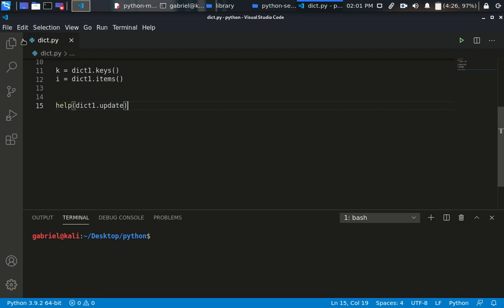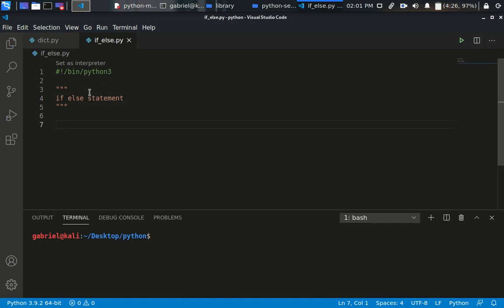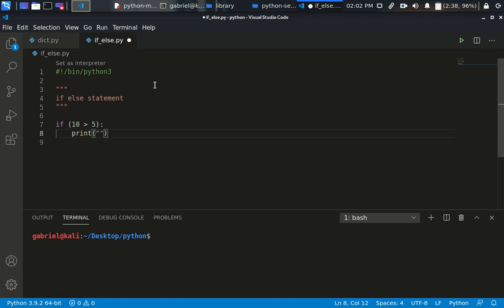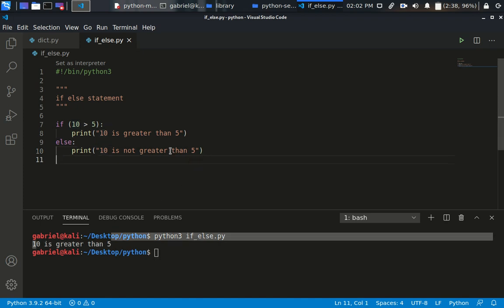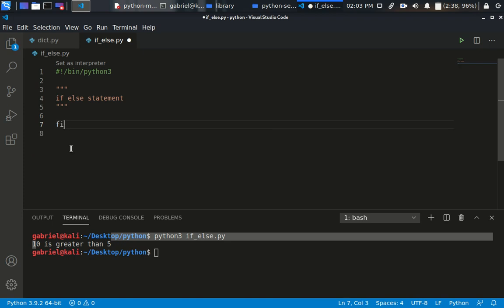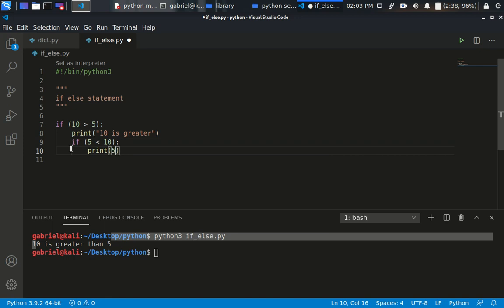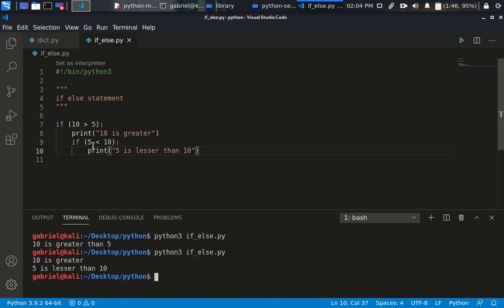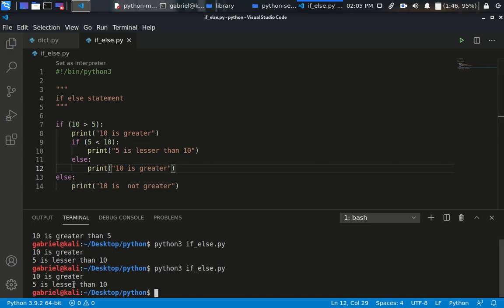13 if else